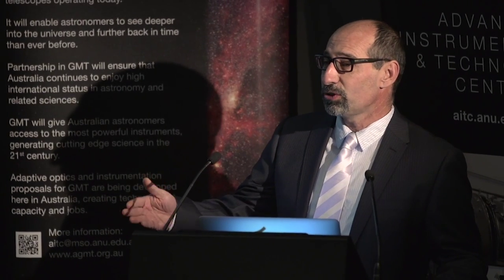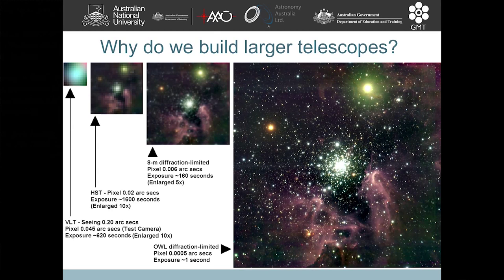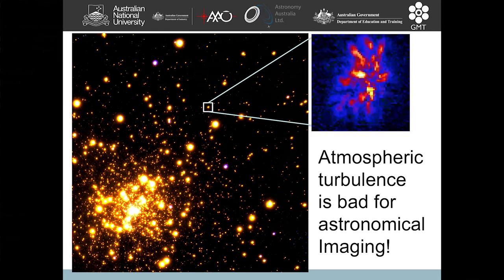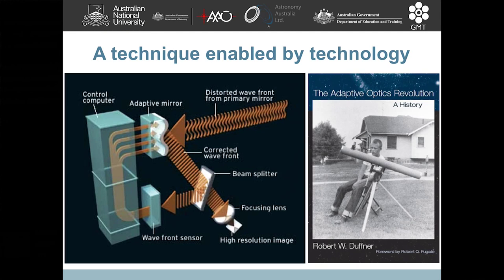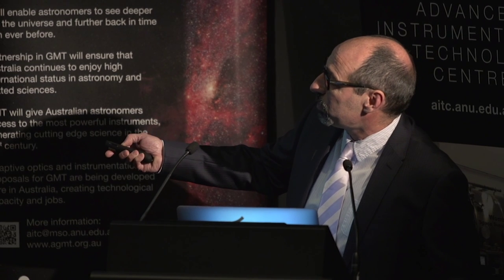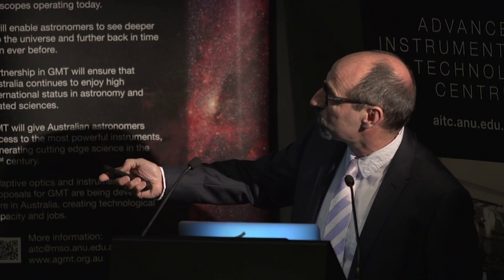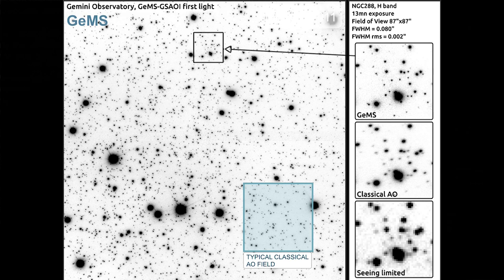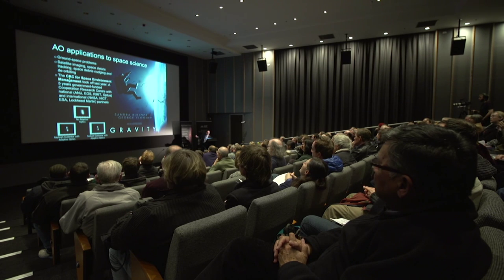Australia and the Giant Magellan Telescope - Associate Professor Francois Rigaut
On the 3rd June 2015 the Giant Magellan Telescope Organisation announced that the GMT was beginning construction. The GMT is part of a new class of Extremely Large Telescopes which will push the boundaries of science and engineering. Australia has a 10% share of this world class instrument. On the 20th July the ANU hosted an event to explore Australia’s involvement in this exciting international science endeavour.

Assoc Prof Rigaut is the Head of the Adaptive Optics Group at ANU. He discussed how adaptive optics works and how it will be used to give the GMT a resolution 10 times better than the Hubble Space Telescope without going into space. He also discussed how adaptive optics is being used to track space debris.